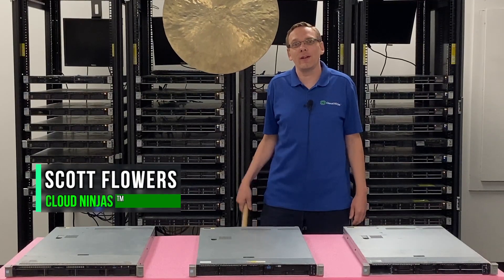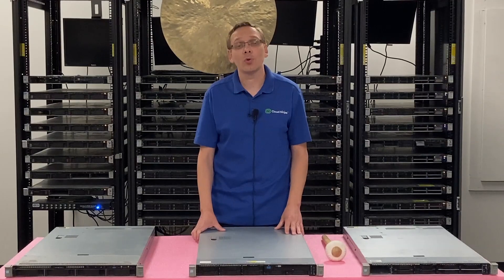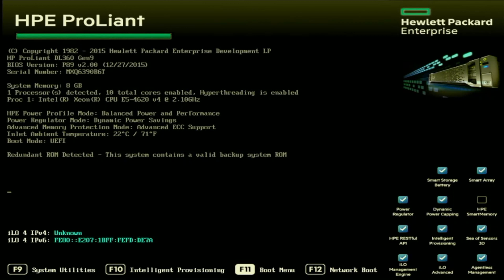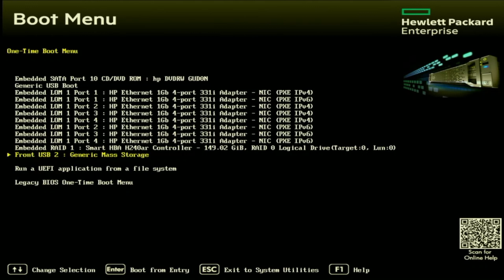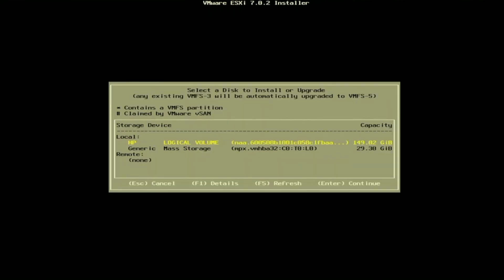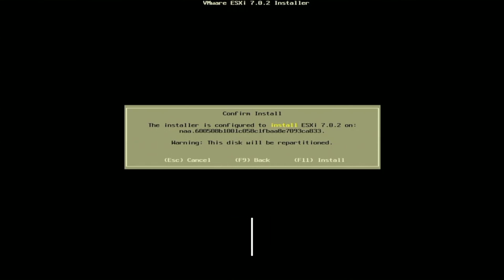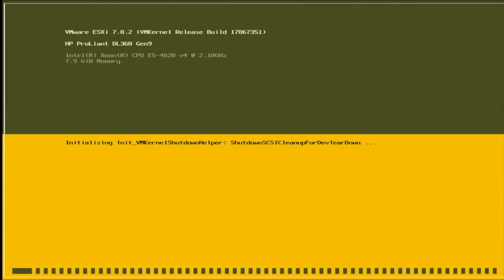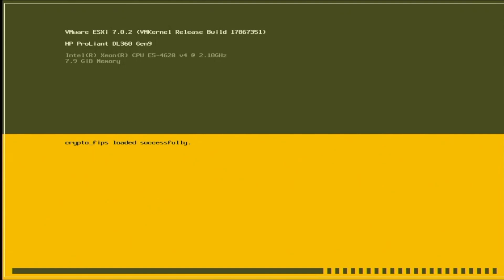HPE ProLiant DL360 Gen9 VMWare ESXi | How to Install VMware ESXi 7.0 | Hypervisor | Virtual Machine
HPE ProLiant DL360 Gen9 - This video is a continuation in our HPE ProLiant DL360 Gen9 series. In this video, we will be covering VMware ESXi 7.0. We will show you step by step instructions on how to install the ESXi 7.0 hypervisor on your HPE ProLiant DL360 Gen9 server. Link for VMWare below. This video series includes:

9. Mass Updates -

In this video, we will show you how to install VMware ESXi 7.0 on your HPE ProLiant DL360 Gen9. First, you will need to install a VMware ESXi 7.0 ISO file. You can find a download link at the bottom of this description section. We will put the .ISO file onto this USB boot disk. Then we will put into our HPE ProLiant DL360 Gen9 and boot up the system. This will take about 5 to 10 minutes and you will boot to VMware ESXi Installer. We will show the rest of the steps in the video.